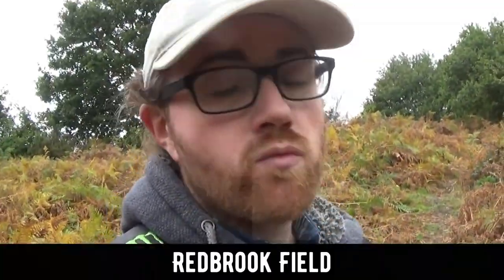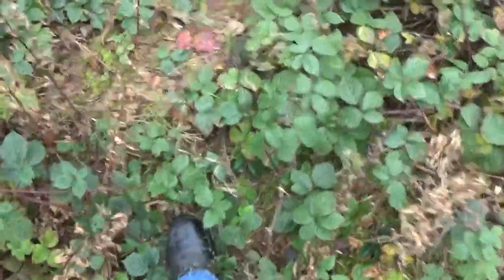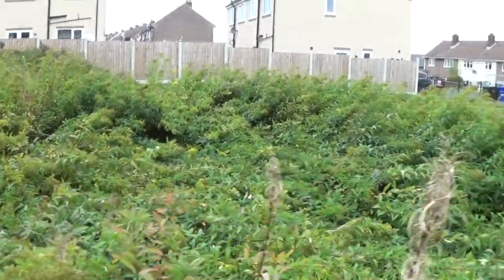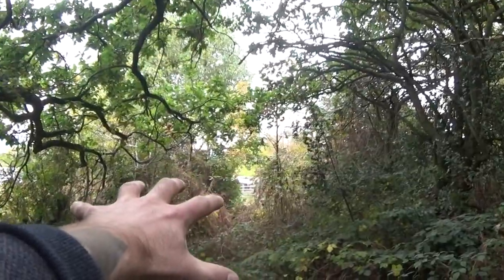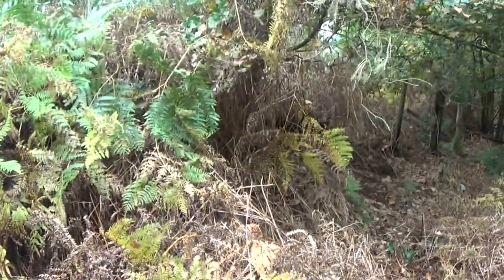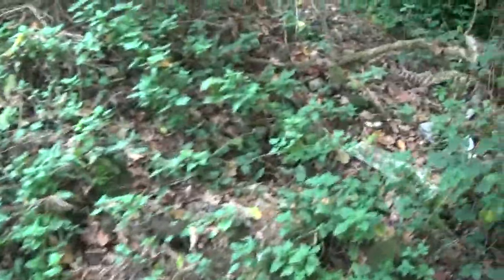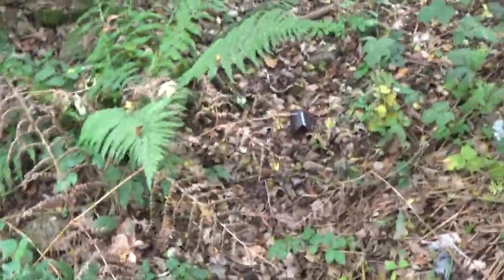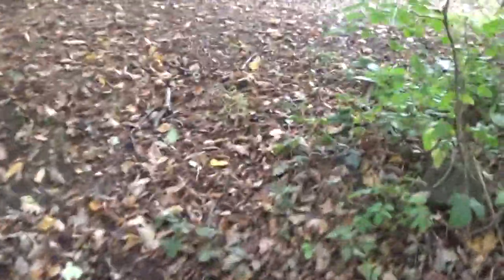Jon's Adventure 2: Redbrook Field - Rugeley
On today's Adventure we explored a little bit of Redbrook Field and we discovered a hidden lane.